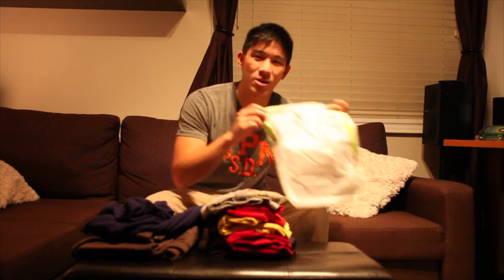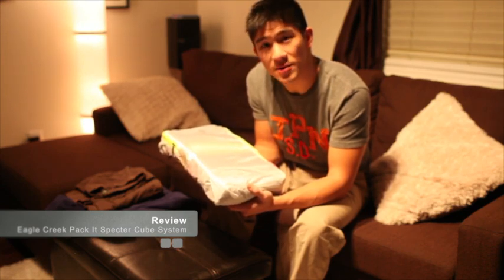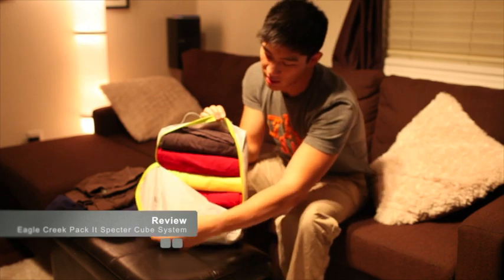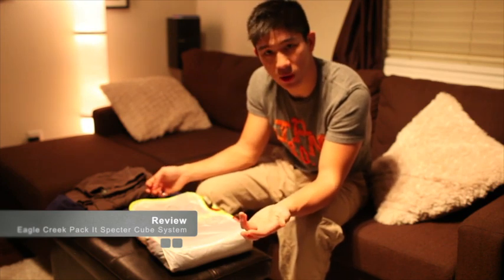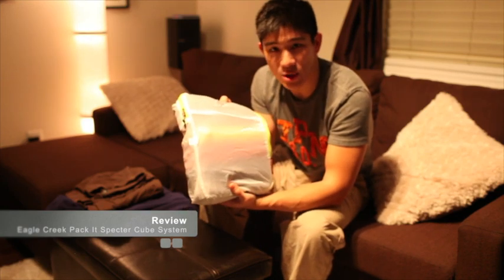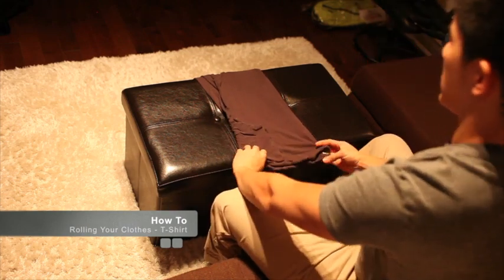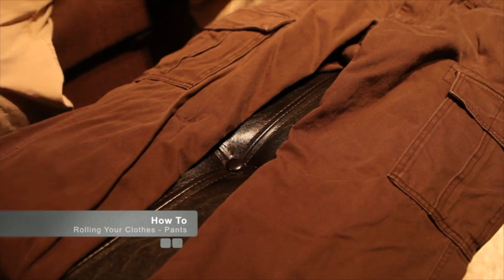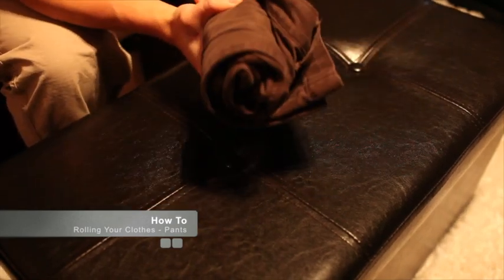Learn How To Roll Your Clothes The Right Way | Essential Travel Packing Skills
As a traveller, one of the essential skills is learning how to pack efficiently.  By learning how to roll your clothes the right way, you'll be able to stay more organized, have your clothes take up less space, and be able to fit more into your suitcase or backpack.

Another item that I review in this video is the Eagle Creek PackIt Specter Cube system, a go-to piece of travel gear to help keep my clothes contained organized.

▶ Airbnb (sign up for a new account to get FREE credit)